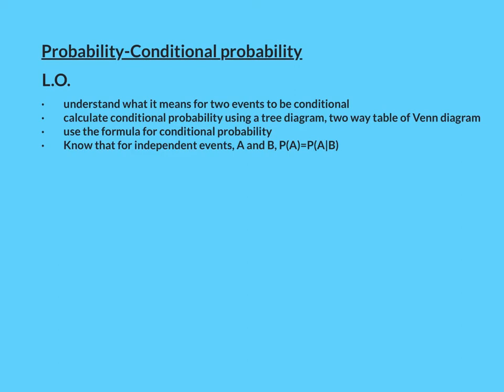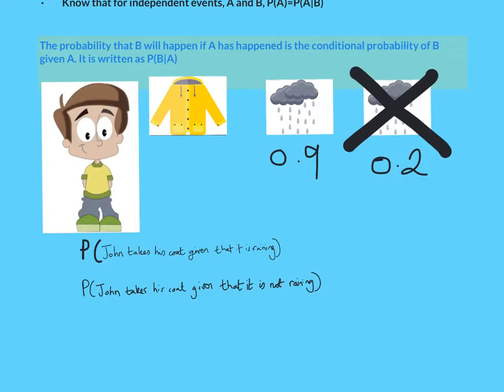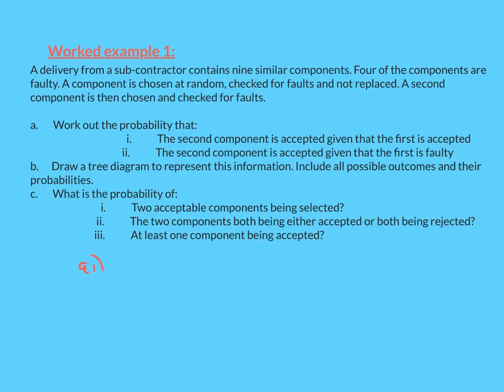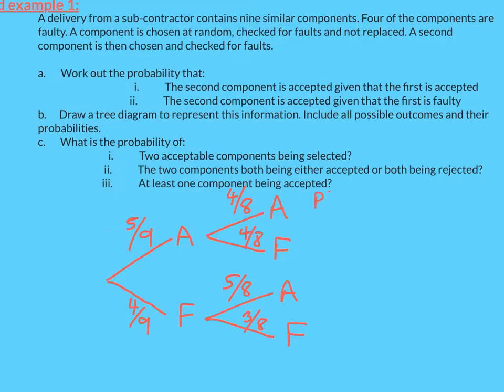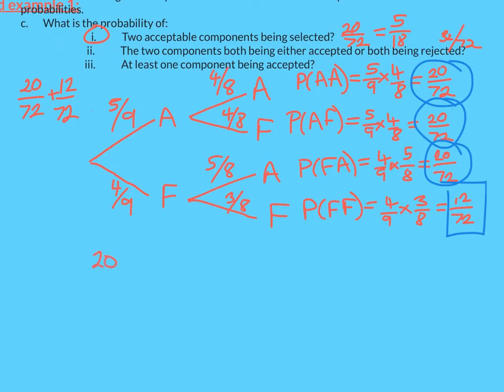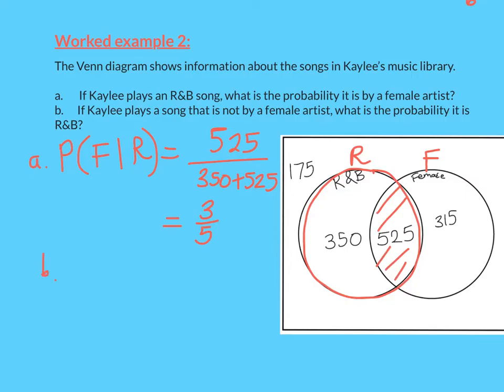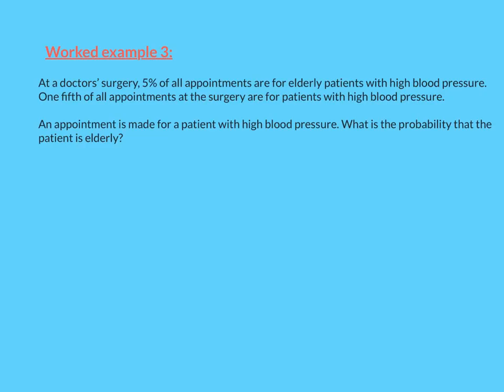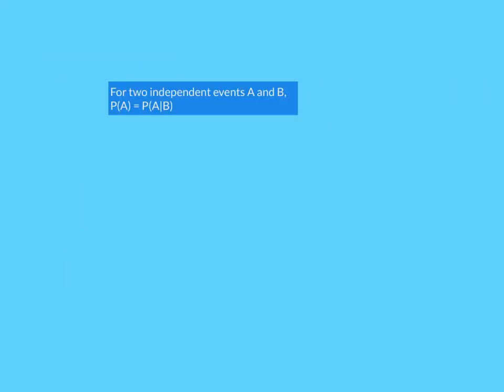Probability: Conditional probability